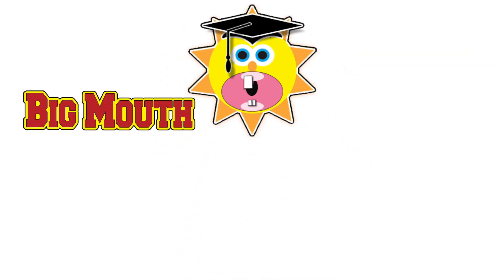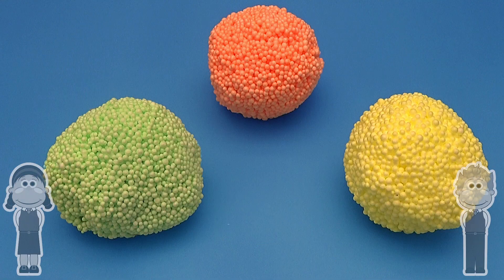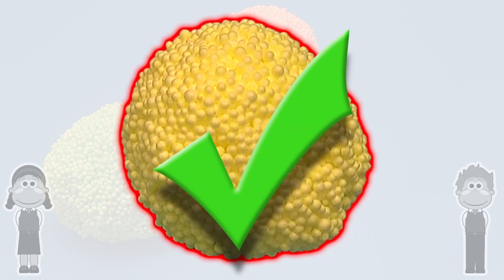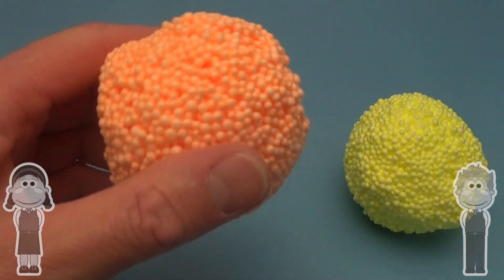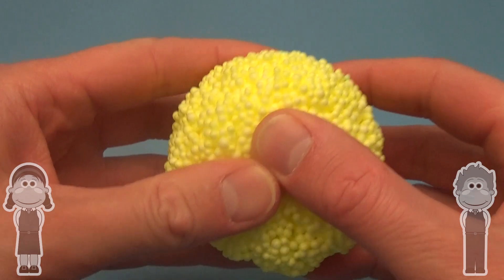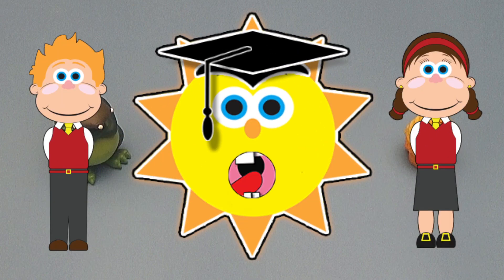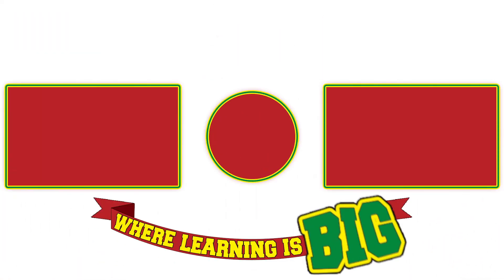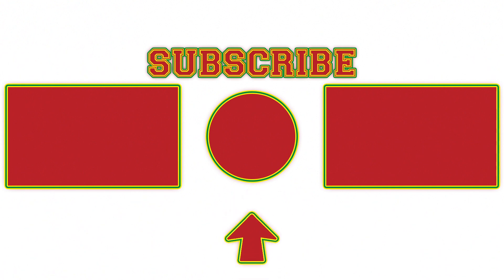Surprise Memory Game for Toddlers | Which Is Missing | Surprise Foam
Big Mouth Academy Surprise Game!

Big Mouth Academy kids learn and play with phonics fun, surprise songs and interactive educational games!